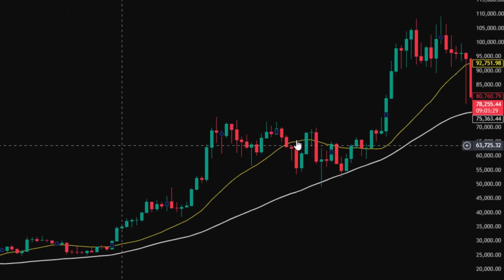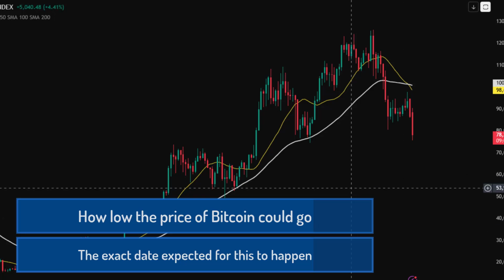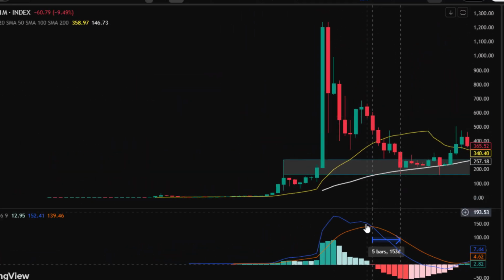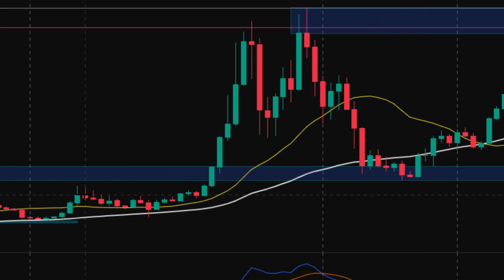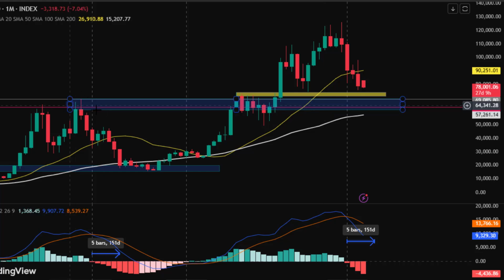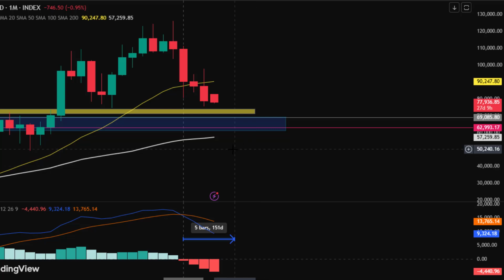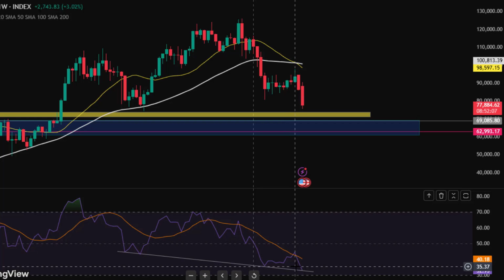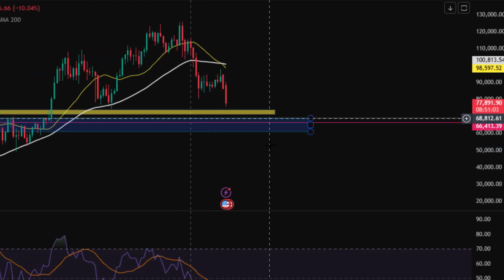Bitcoin’s Lowest Price Is Coming on This Date (Here’s the Proof)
In this video, we analyze the most important Bitcoin chart to watch today and explain why it could play a major role in Bitcoin price action over the next several weeks. This Bitcoin technical analysis focuses on key chart levels, market structure, and trend signals that every Bitcoin trader and investor should understand.

By breaking down critical Bitcoin support and resistance, trend direction, and momentum, this chart helps identify potential Bitcoin price scenarios for the weeks ahead. Whether you’re trading short-term or holding long-term, this analysis provides valuable insight into the current crypto market outlook.

📊 What you’ll learn:

The key Bitcoin chart driving the market right now

Important BTC support and resistance levels

What this chart may signal for Bitcoin price prediction

How traders and investors can prepare for the next move in Bitcoin

bitcoin lowest price

bitcoin bottom

bitcoin 2026

btc next move

bitcoin capitulation

smart money bitcoin

institutional bitcoin

btc liquidity

bitcoin manipulation

bitcoin bottom date

btc lowest point

bitcoin crash analysis

Secondary / Supporting

bitcoin market cycle

btc support levels

bitcoin price forecast

crypto market bottom

bitcoin trend reversal

btc chart analysis